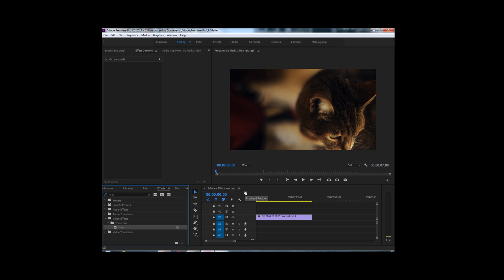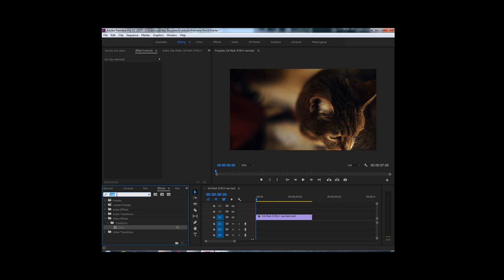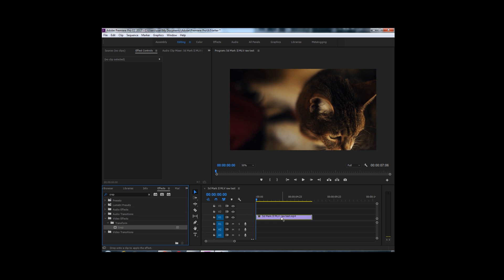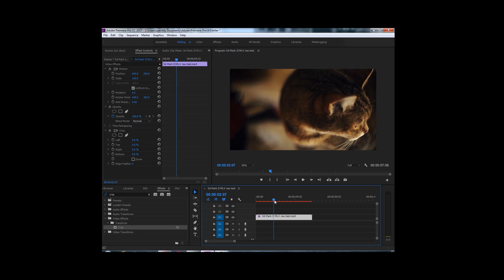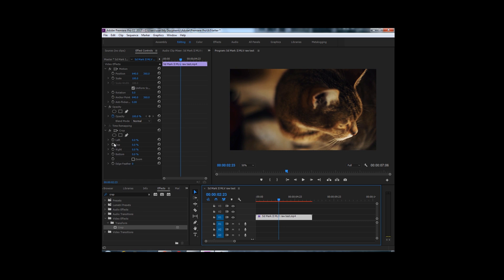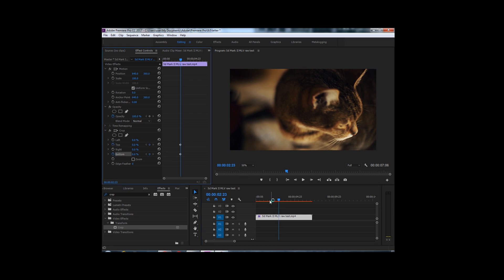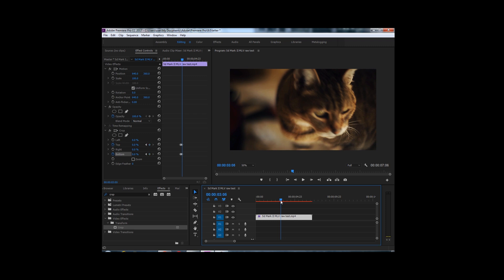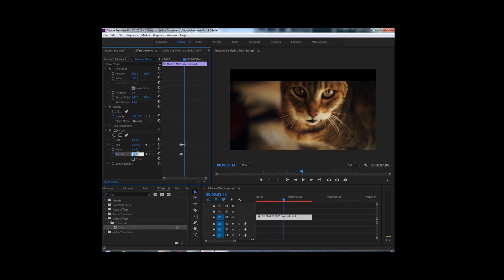Create An Animated Letterbox In Premiere Pro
How To Create An Animated Letterbox In Premiere Pro